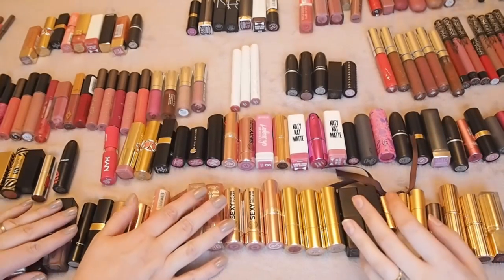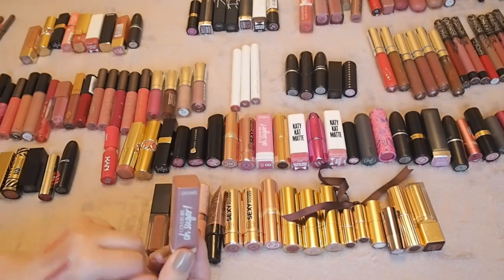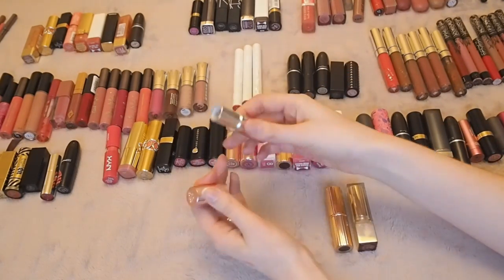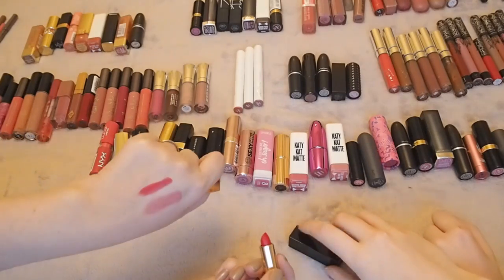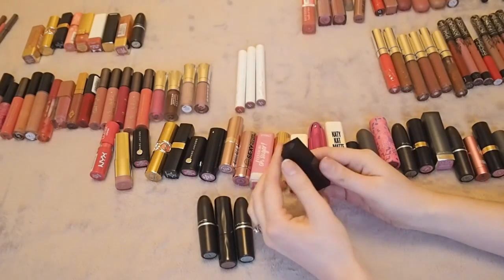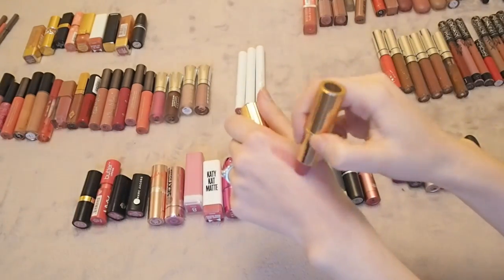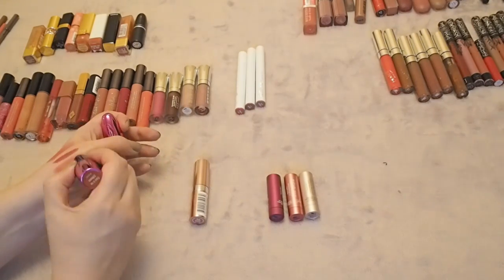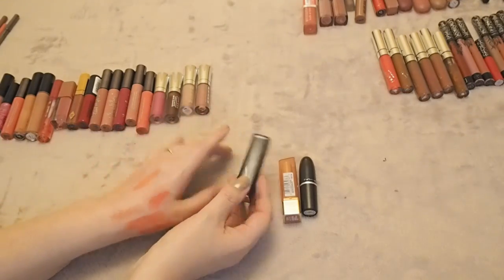Makeup Declutter 2017 | Lip Product Declutter Part 1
The last video in our declutter series is a HUGE lip product declutter that we had to split into two parts! Look our for part two next week!

Sorry about the lighting, we filmed the whole series in one day so it was getting a little dark by this point! Guess we should invest in some studio lights!

Check out Jessica Braun who makes our fave declutter videos and who inspired us to have a clear out!

All of the products that aren't expired get passed on to our very lucky family members!